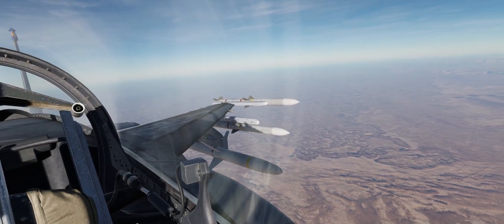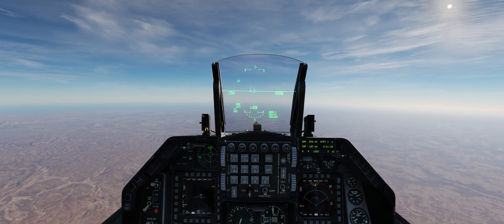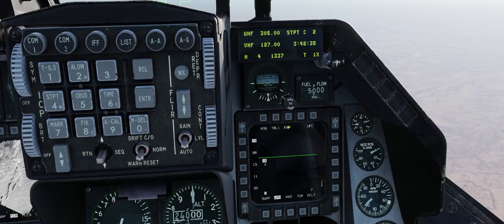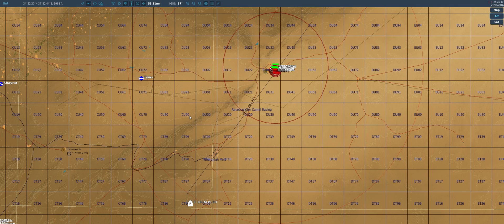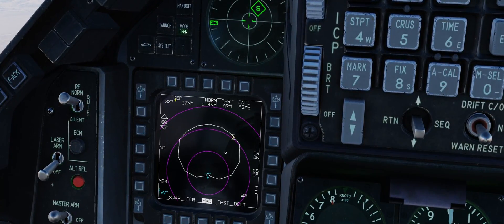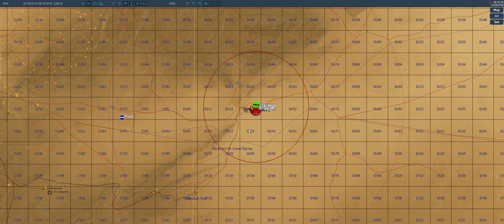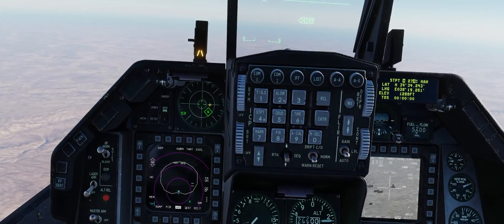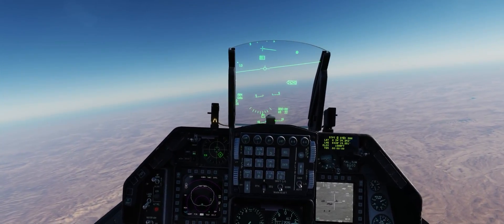DCS F-16C Viper HARM Targeting System & Markpoints Tutorial!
Hey guys! This video is meant as a demonstration and a tutorial on how to use the new Markpoint system in conjunction with the Harm Targeting System (HTS) Pod to provide Real time BDA when engaging SAM Sites in the DCS F-16C Block 50 Viper!

The HTS Pod on the F-16C is a game changer and will make the Viper capable of finding, pinpointing and engaging SAM Sites in unknown locations in all weather day or night!  I expect DCS public servers to be swept clean of SAM Sites in no time!

►System Specs DCS/Gaming PC:
GPU: GeForce RTX 2080 Ti
CPU: Intel(R) Core(TM) i9-10900K CPU @ 5.20GHz
Memory: 64 GB RAM 3600mhz
Current resolution: 2560 x 1080, 144Hz

►►System Specs Dedicated Server/Video Editing PC:
CPU: AMD Ryzen 7 3800X @ 3.9GHz
Memory: 32GB RAM